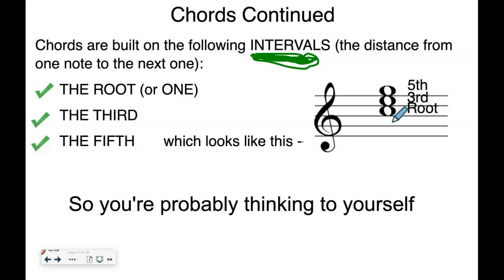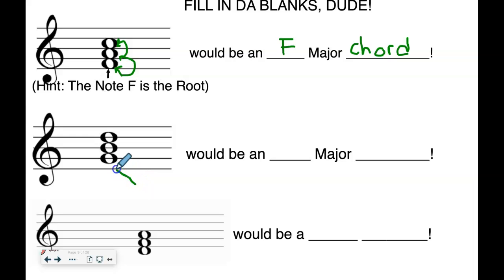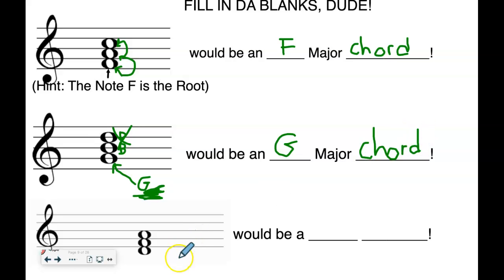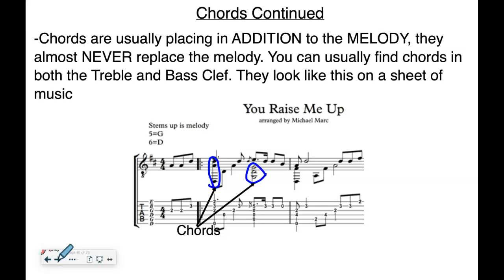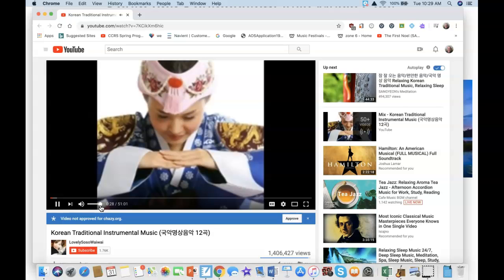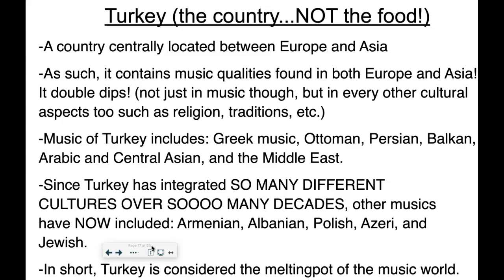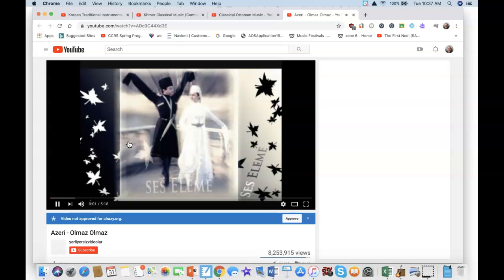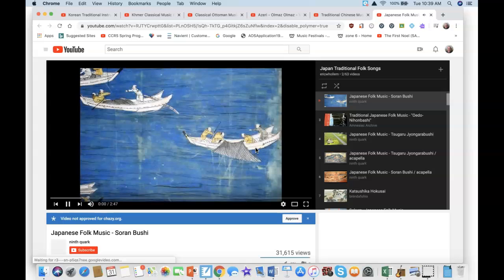Music of Asia Part 2! Grade 4-CCRS